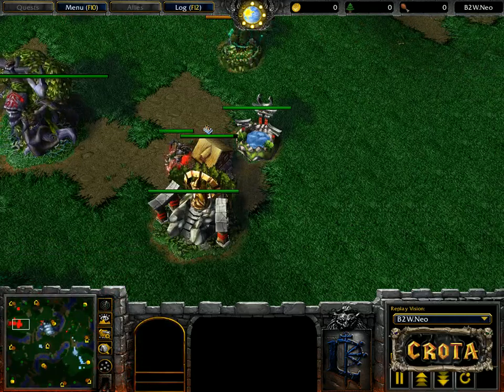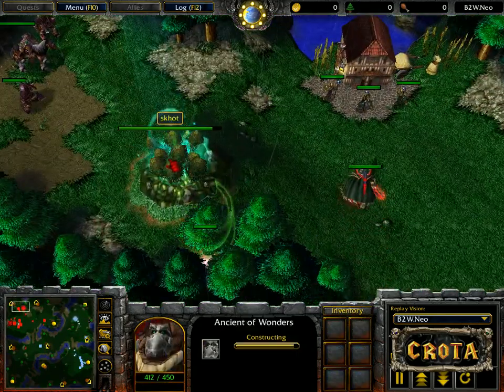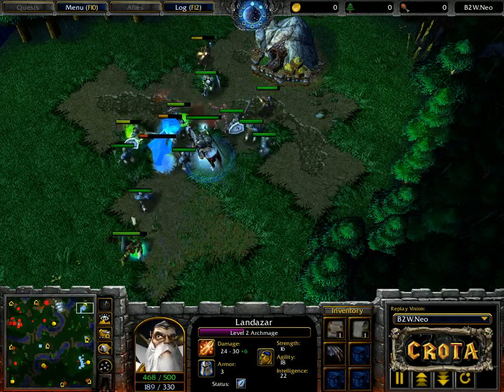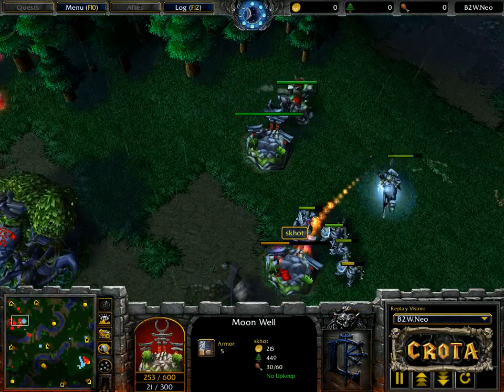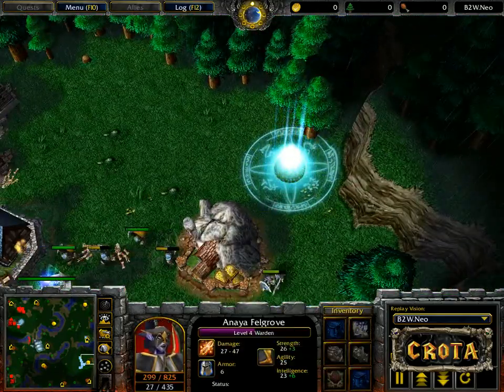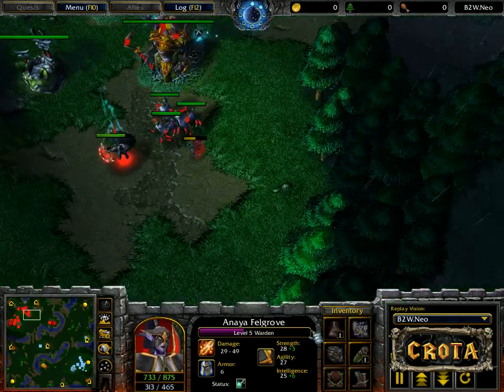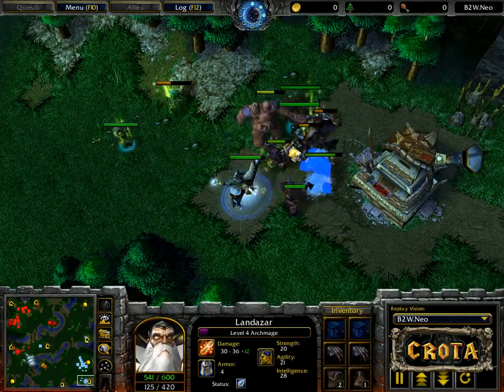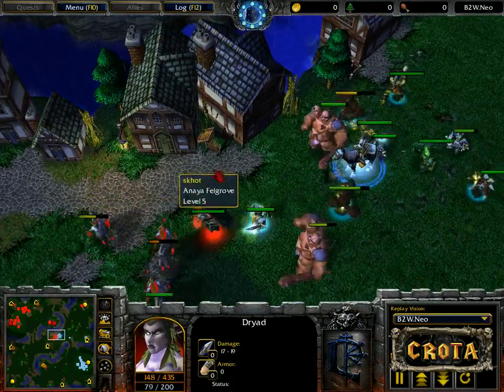[Gera Cup]Hawk (HU)vs Foggy (NE) - G2 - WarCraft 3 - WC1149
Game Two